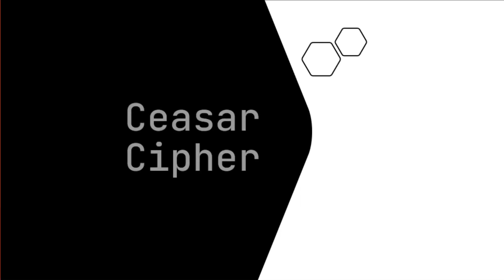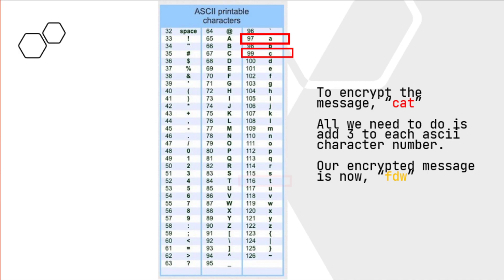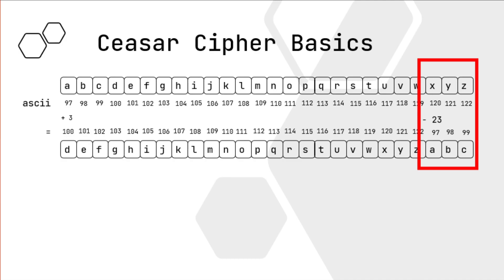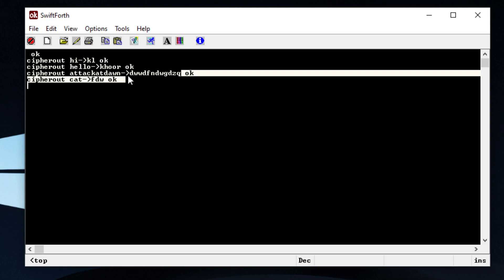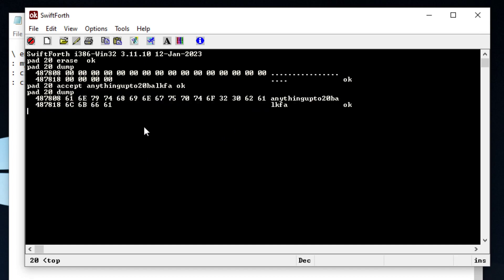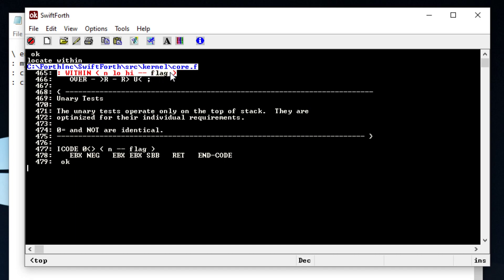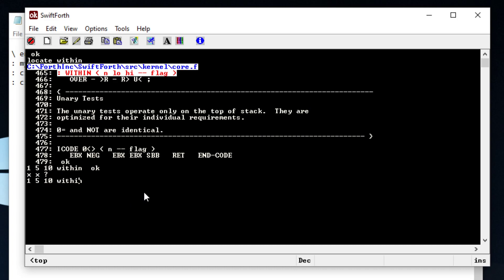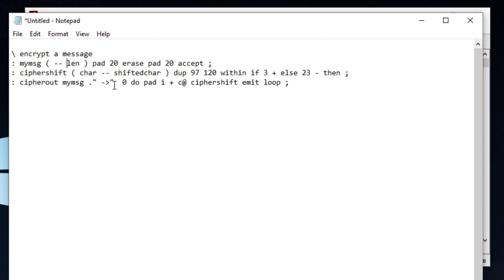Caesar Cipher using the Forth Programming Language - (SwiftForth)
I will show you how to use a Caesar Cipher using the Forth programming language (SwiftForth). We will encrypt and decrypt a few simple messages